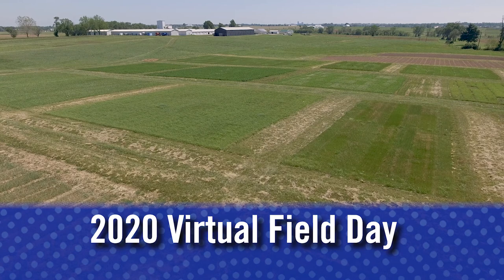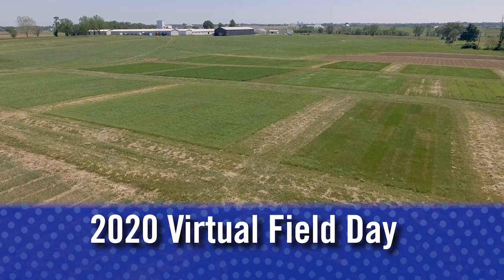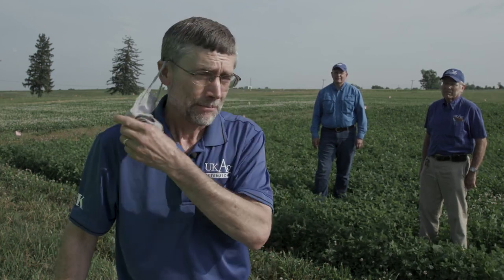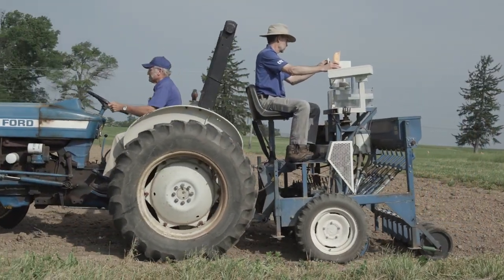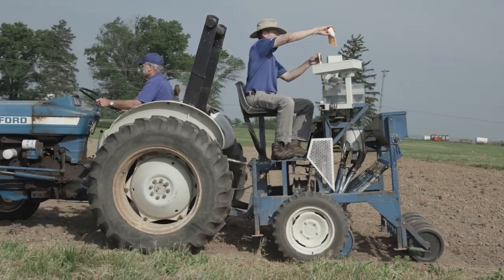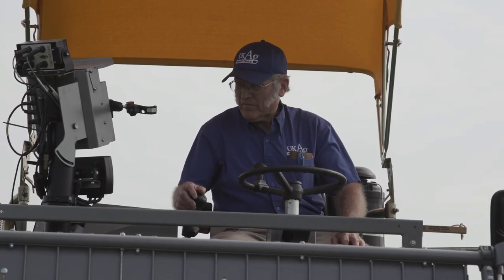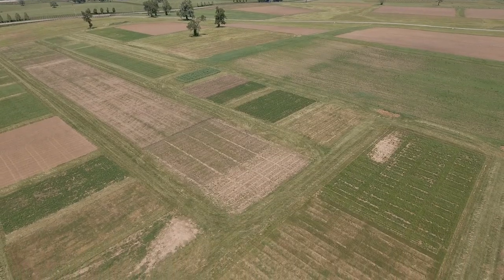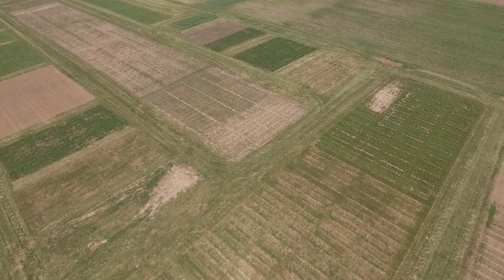Ray Smith Intro to Virtual Field Day 2020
Dr. Ray Smith, Dr. Jimmy Henning, and Gene Olson hold a virtual field day to show the importance of forage variety trials and it's value to ky farmers.